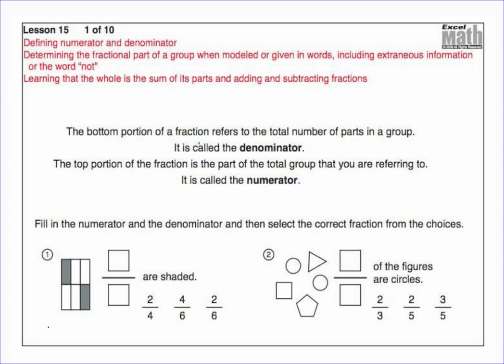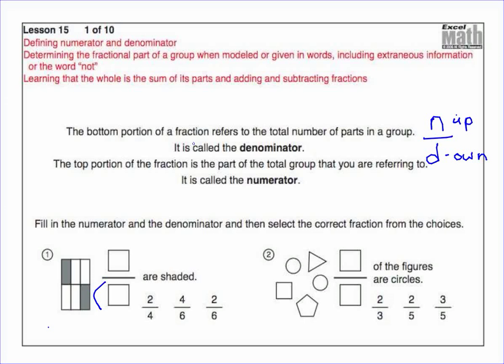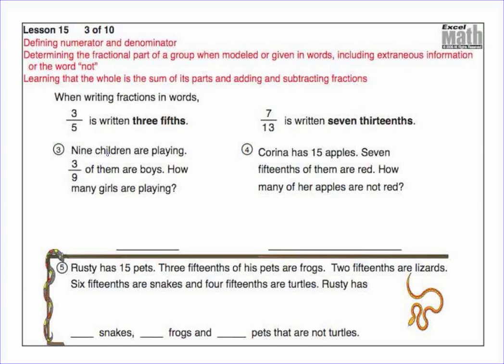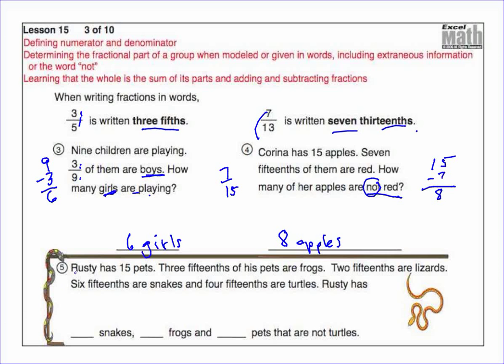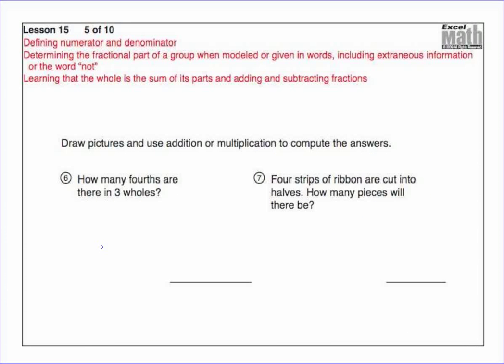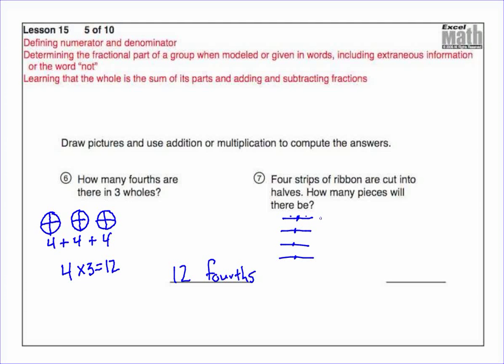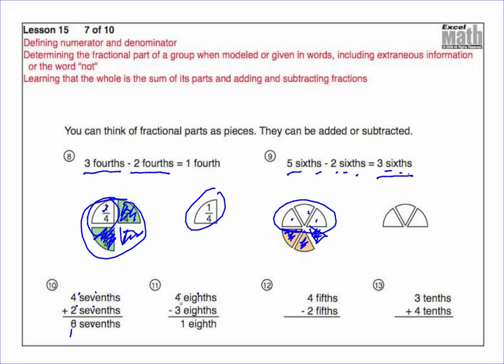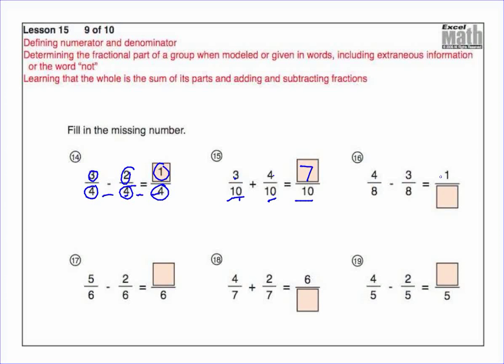Excel Math 5.15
Mr. Bedley teaches 5th grade Excel math lesson number 15 on fractions as words and fraction of a group.
FREE MATERIALS!